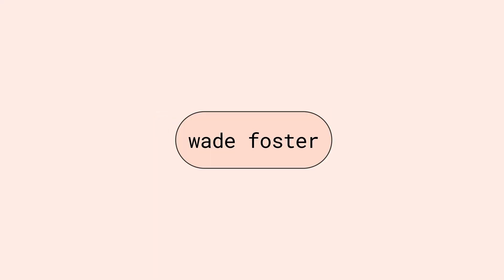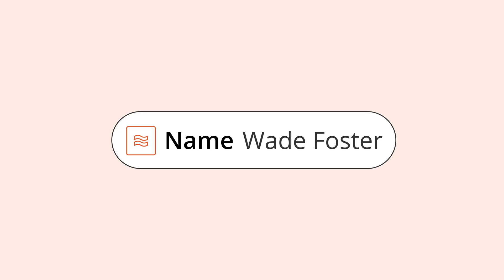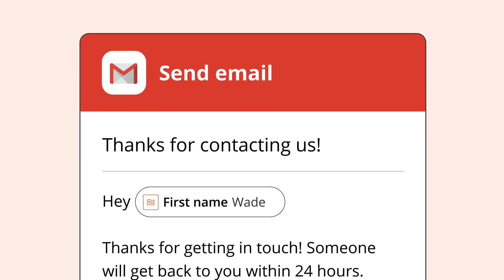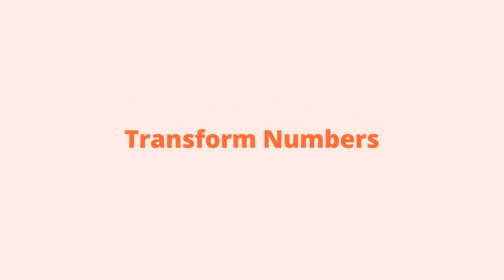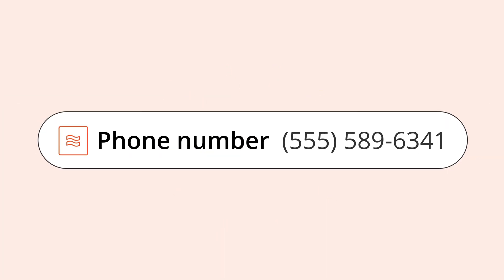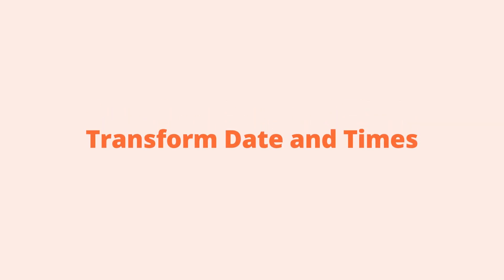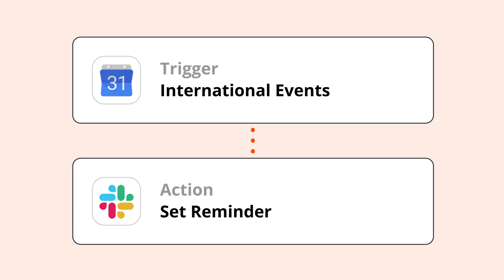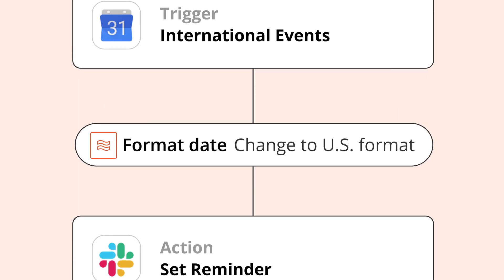Top features of Formatter by Zapier - Zapier 102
The top features of Formatter by Zapier are worth looking into because they allow a wide degree of flexibility in your automation workflow. You'll be able to easily transform names, dates, phone numbers, time, and so much more! Watch this lesson to find out more.